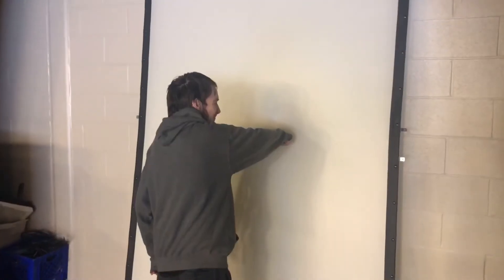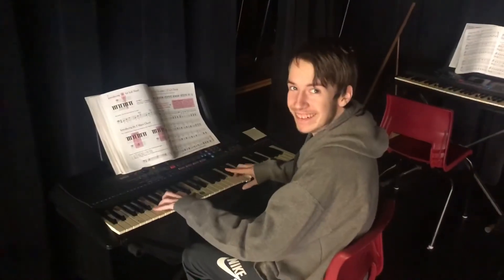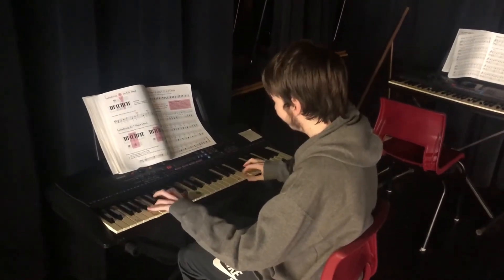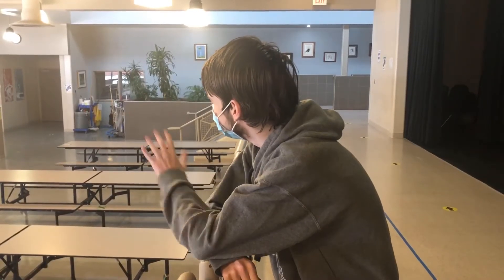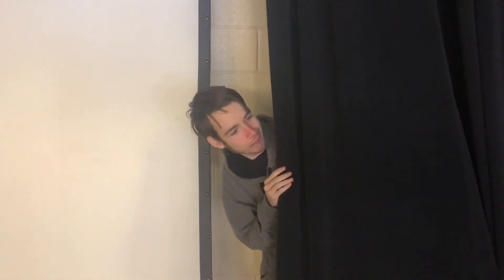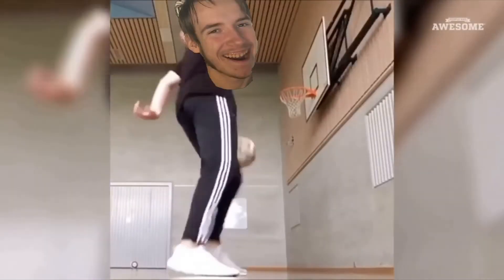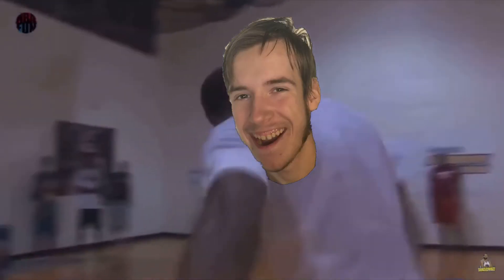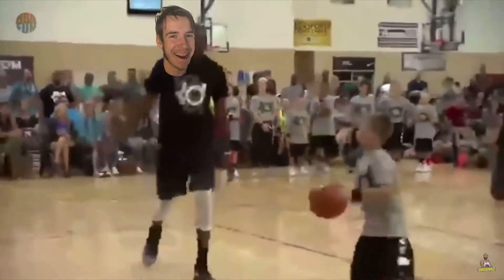I don’t even know what to call this but I love it